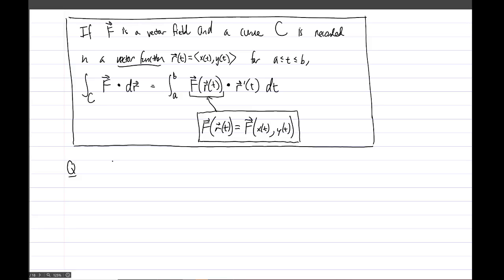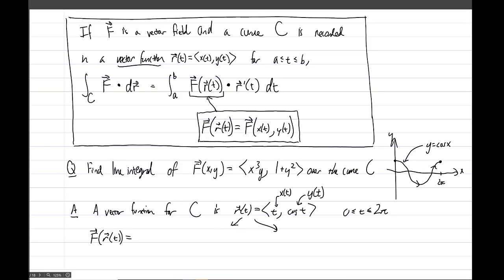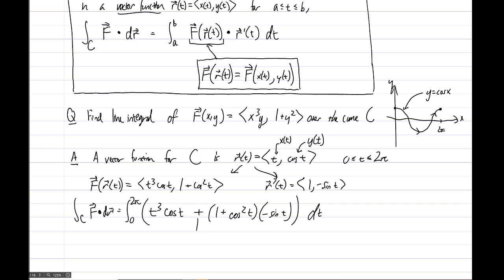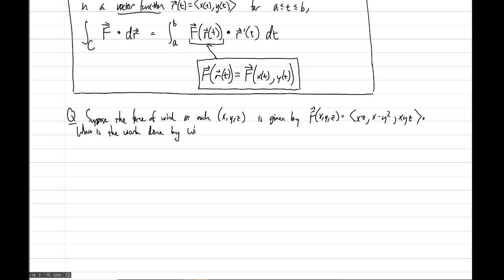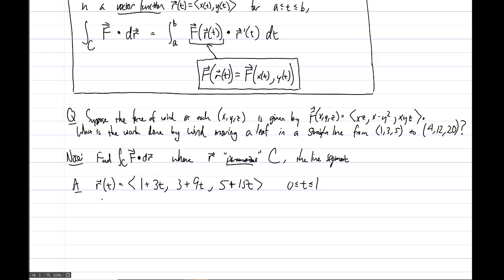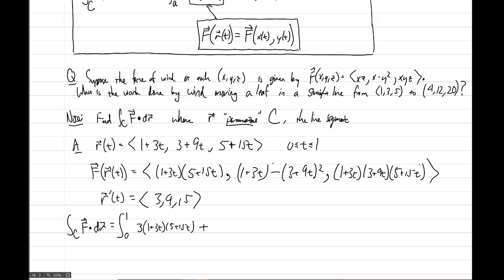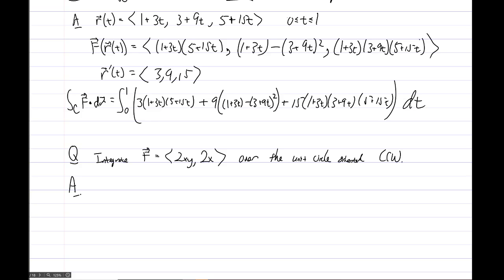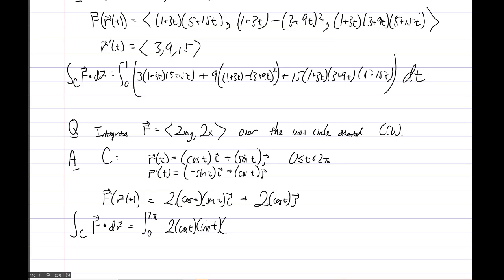310 Day 38 Part 6